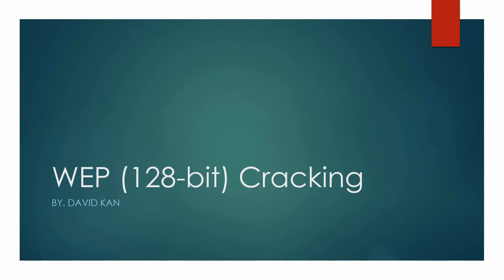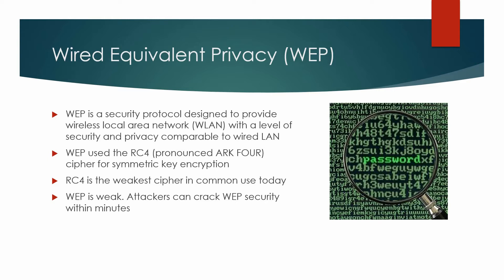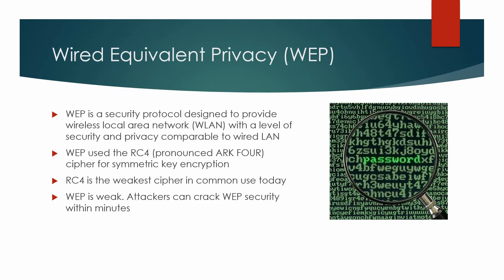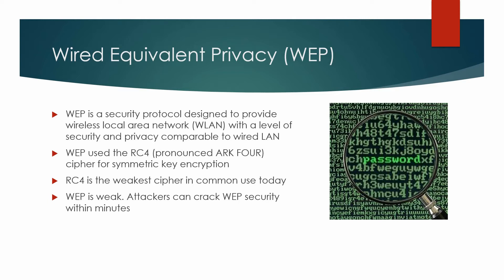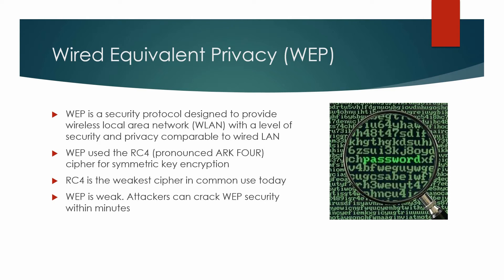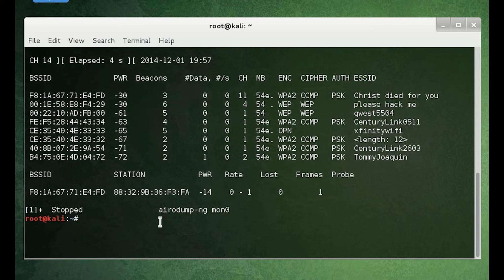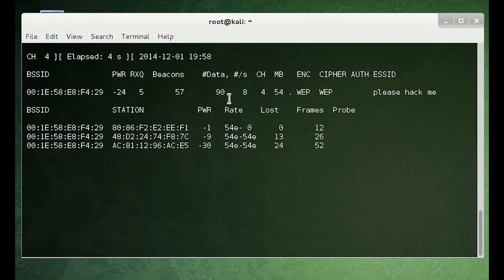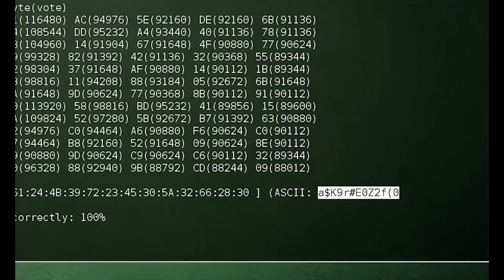Module 7: WEP (128-bit) Cracking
Wired Equivalent Privacy (WEP): A weak and fully cracked core security protocol designed to protect communication between an access point and a wireless client.

References:

Boyle, R., & Panko, R. (n.d.). Secure Networks. In Corporate computer security (Fourth ed., p. 221).